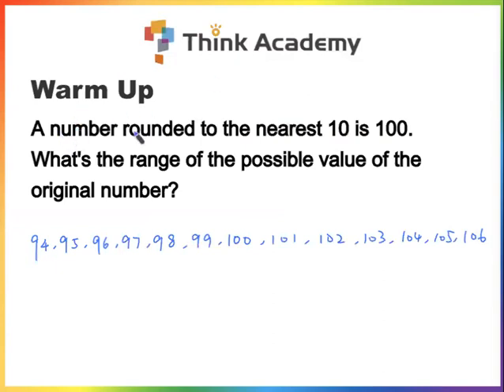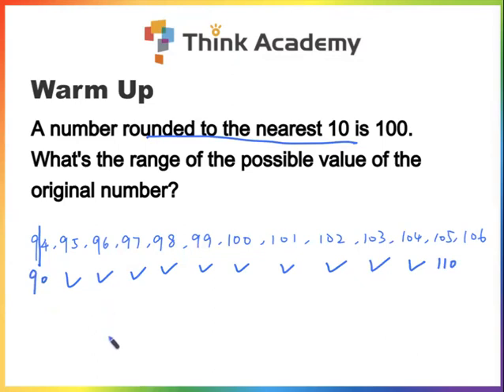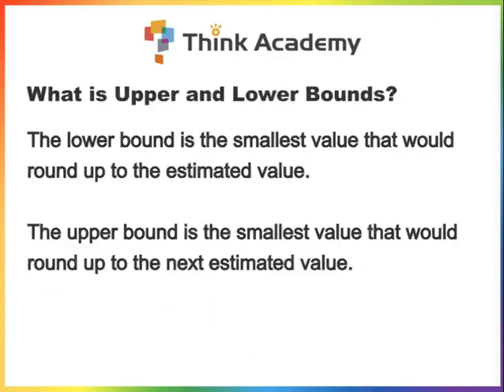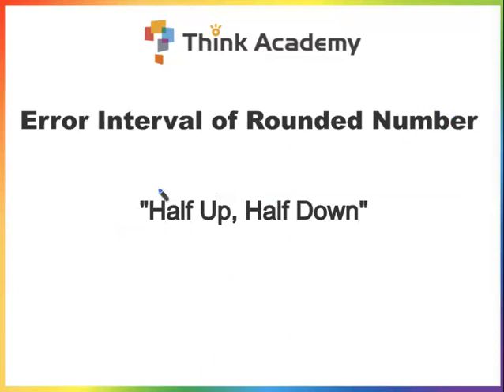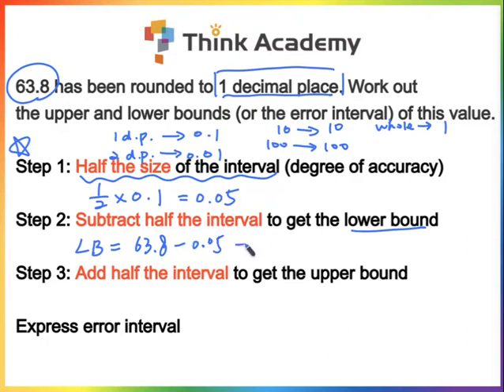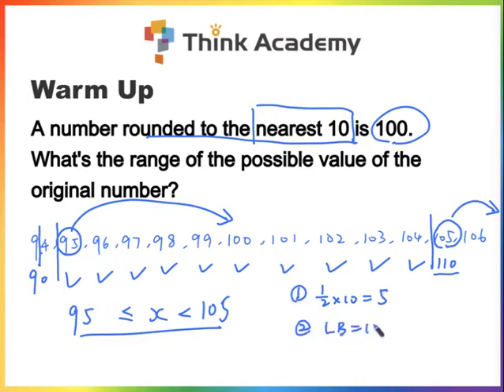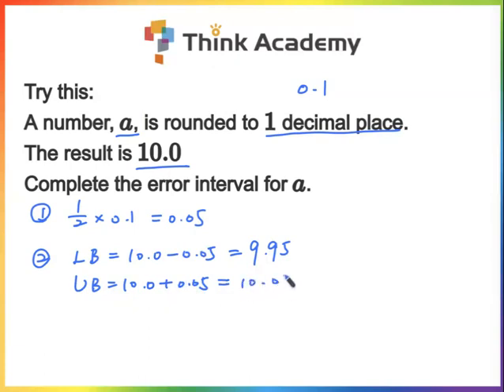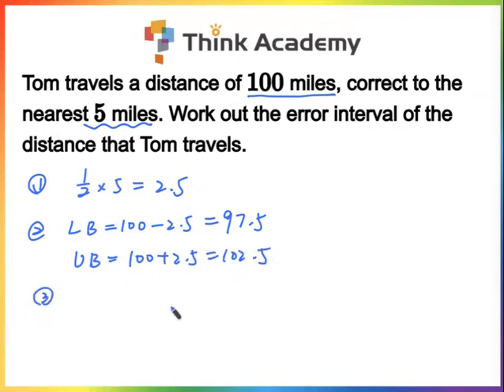GCSE Maths: Bounds and Error Intervals Part 1 - Rounded Number (Grade 7)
Bounds and Error Intervals are fundamental Grade 7 topics in GCSE Maths. These concepts involve finding upper and lower bounds for rounded or truncated numbers and calculating the upper and lower bounds for expressions, including various operations. Proficiency in these concepts is crucial for higher GCSE maths grades.